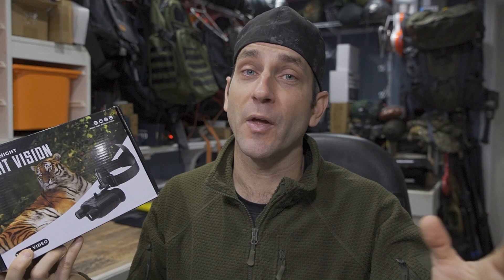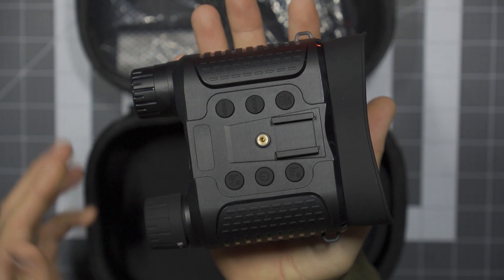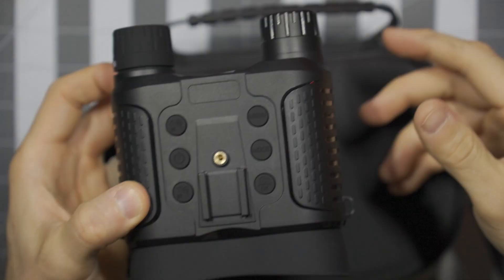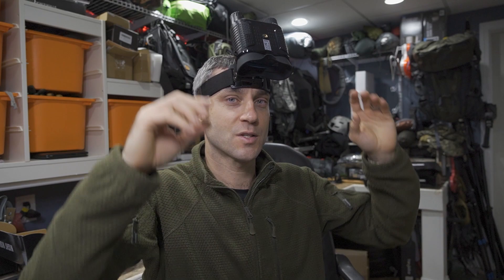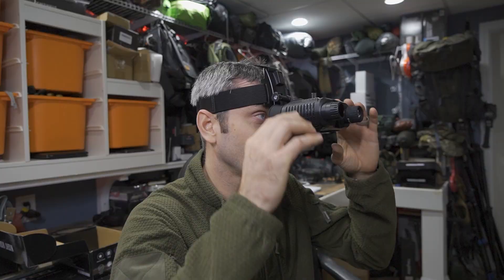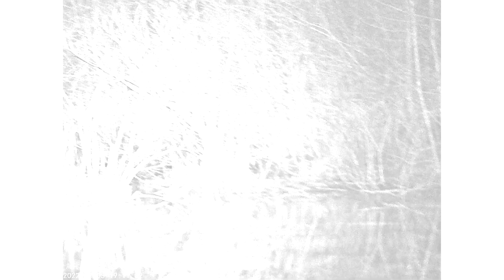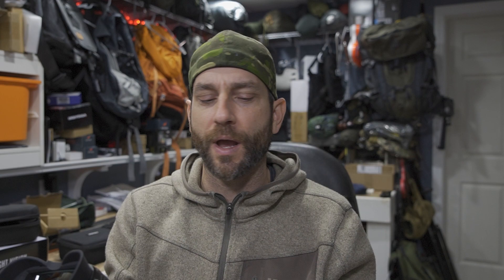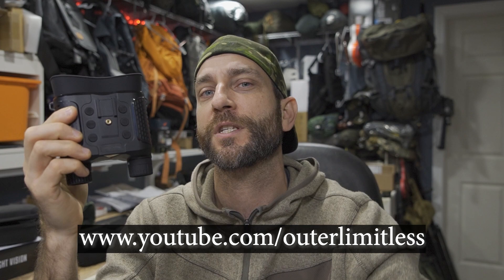Great Night Vision Binoculars - Hojocojo NV8160 - Head Mounted and Effective!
Night vision and infrared binoculars and optics are very interesting and fun.  Every company who produces products in this genre each have their own build quality and optics quality.  Each unit I have tested has had pros and cons and different aspects that differentiate them from other brands.  In this video we look at an offering from Hojocojo...a company we have looked at in the past.  But today, head mounted units.  How effective will these be?  Will they be comfortable?  Will they have reasonable performance?  The only way to figure it out is to get into it!!

The promotion code is QQV7PYMW.

50% code: QQV7PYMW

Start Date: 02/09/20233:00

End Date:  02/19/202311:59